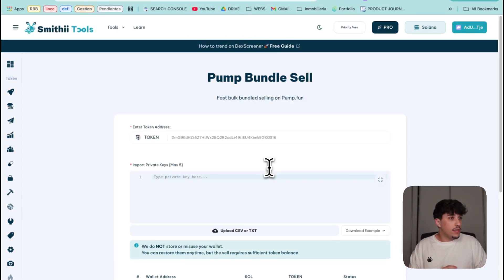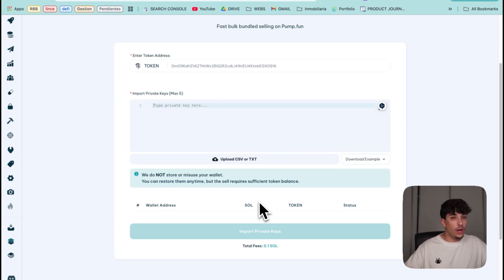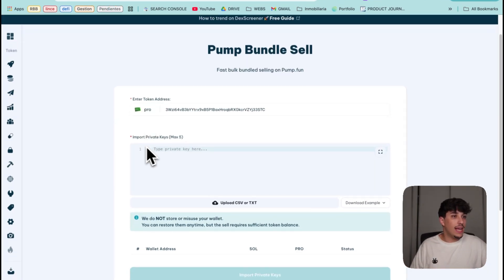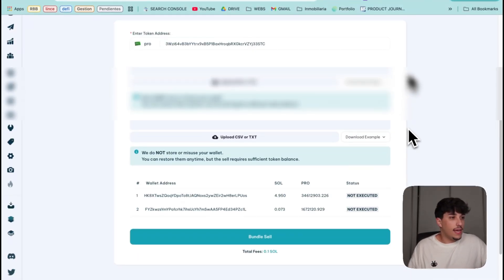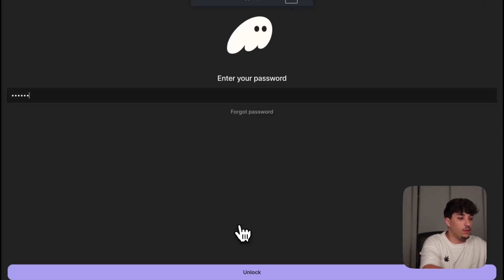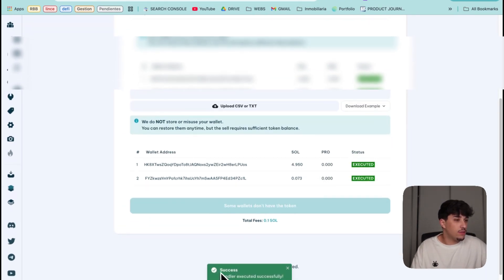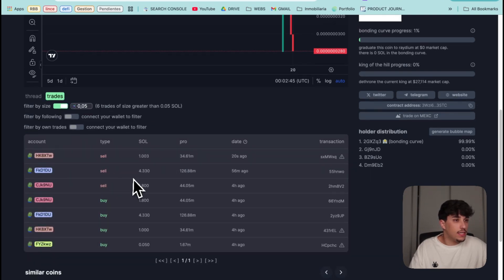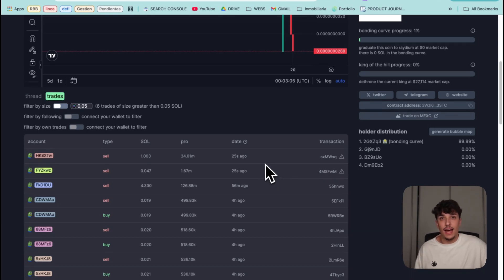How to Dump on Pump fun with Multiple Wallets (Bundle Sell Bot)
Learn how to use a Pump fun Bundle Sell Bot to sell your token with several wallets at a time! In this step-by-step guide, we’ll show you how to use Smithii Tools to set up bundle sell on pump fun and take profits